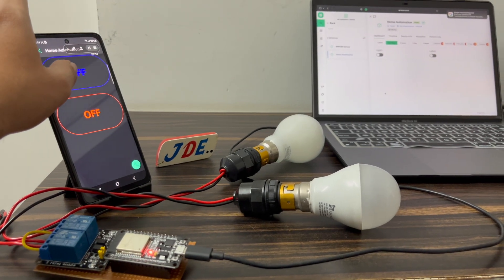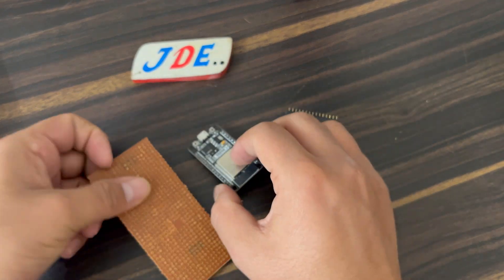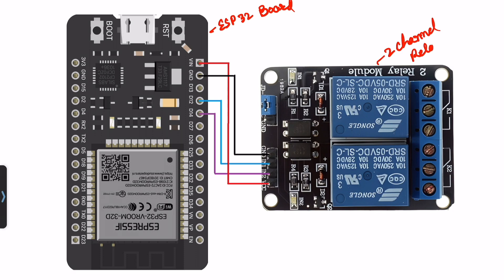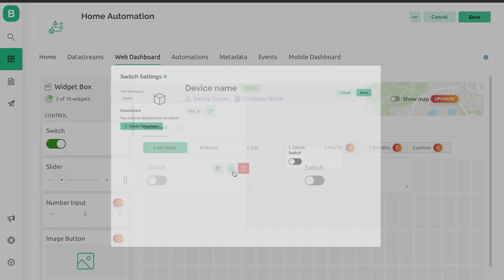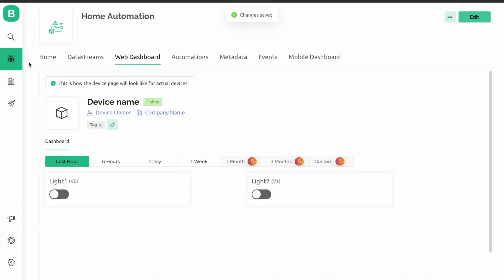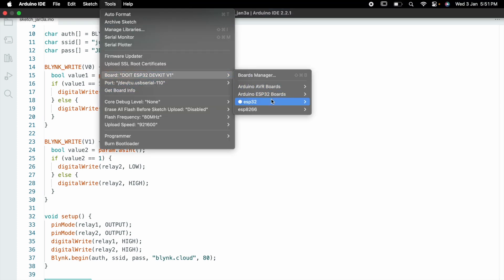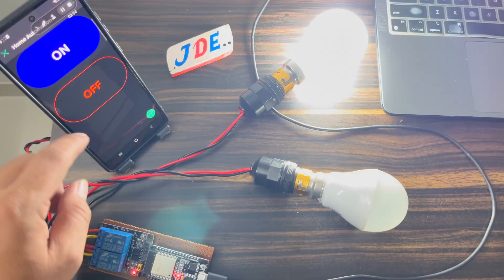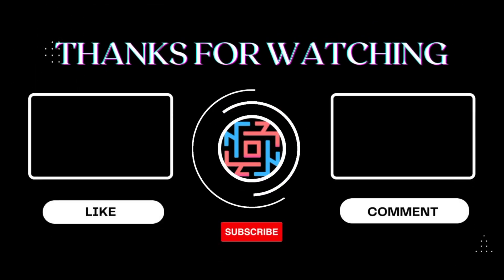Home Automation System Using ESP32 and Blynk 2.0 | IoT Project Tutorial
This comprehensive tutorial shows how to create a home automation system using ESP32 and the Blynk 2.0 IoT platform. It involves connecting an ESP32 to a 4-channel relay module controlling various home appliances, enabling remote ON/OFF control via the Blynk app and web dashboard. The guide covers hardware connections, Blynk 2.0 account setup, template creation, generating authentication tokens, and detailed Arduino IDE code with virtual pins for relay control. Manual override using push buttons and real-time appliance status feedback is also included.